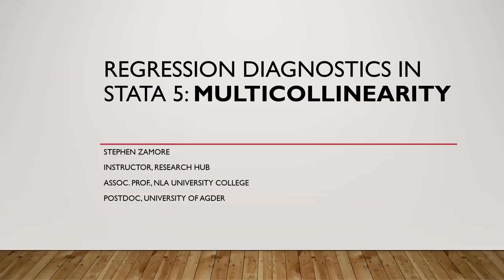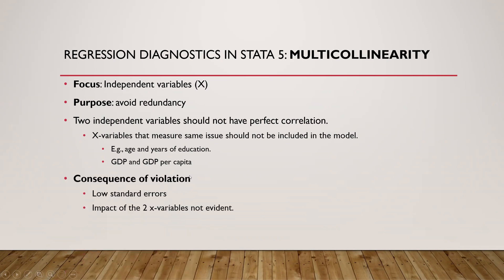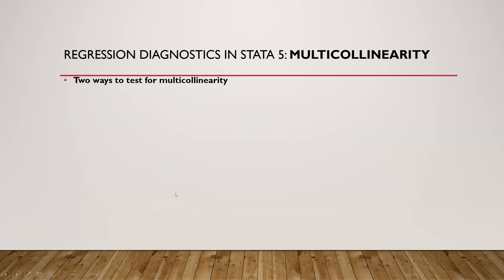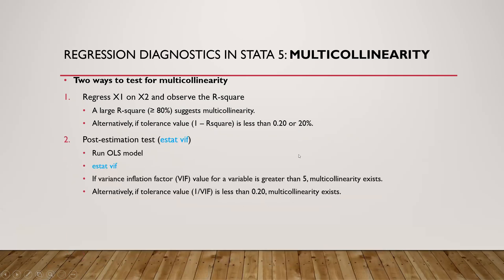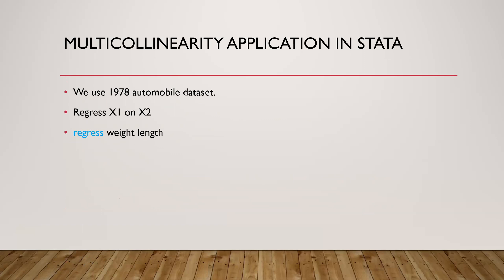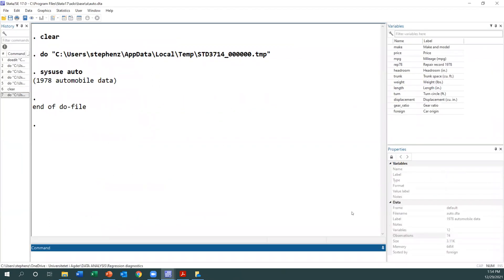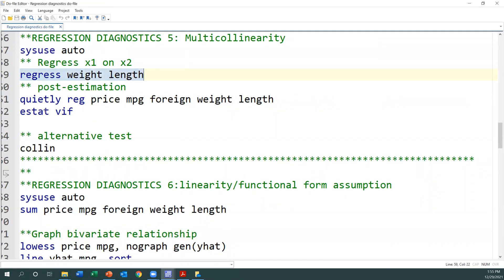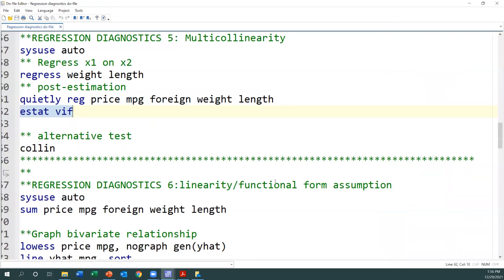Multicollinearity Check | Regression diagnostics in STATA (7)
Welcome to our tutorial on identifying and addressing multicollinearity in regression models using STATA. Learn the essentials of diagnosing and rectifying multicollinearity, ensuring the accuracy and reliability of your statistical analyses.